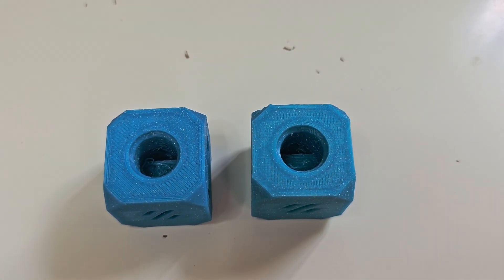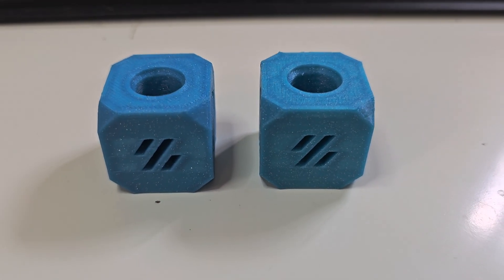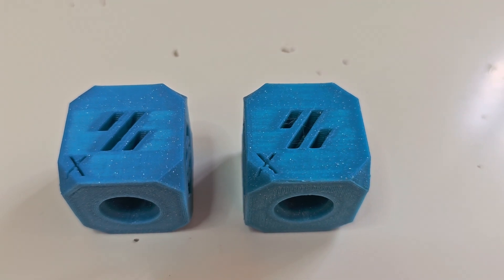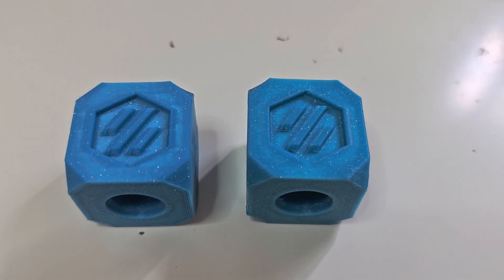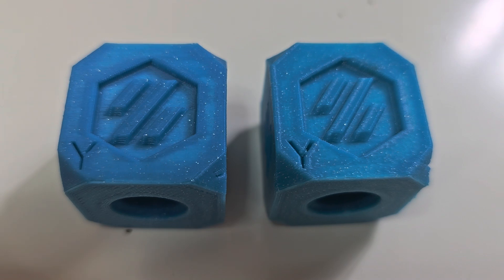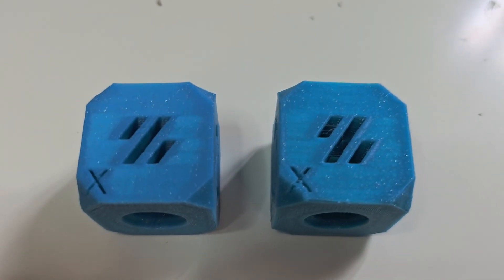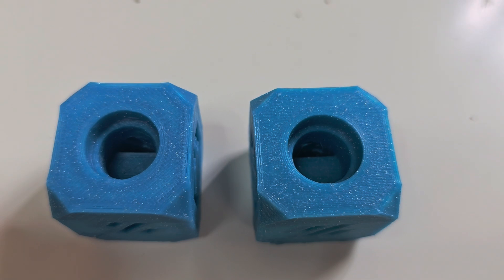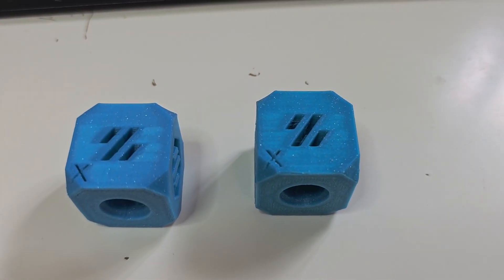Slicer changes = 40% print time reduction - can you tell the difference?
Links:
My PrusaSlicer 2.6.0 Profile: